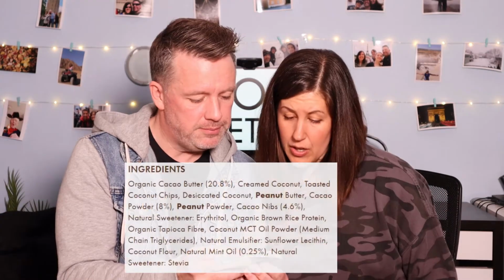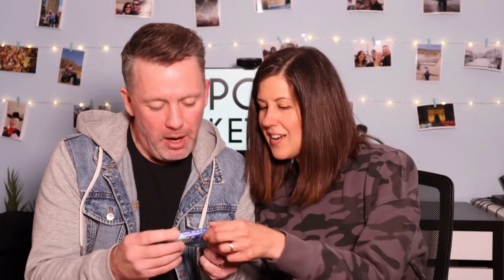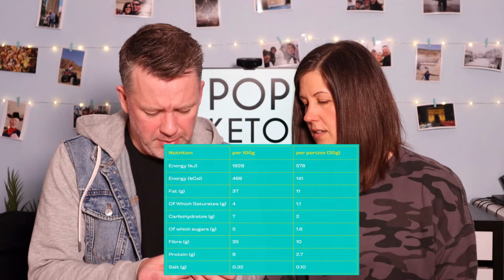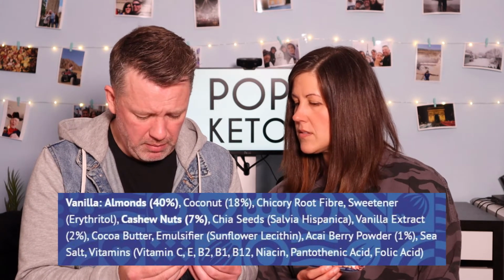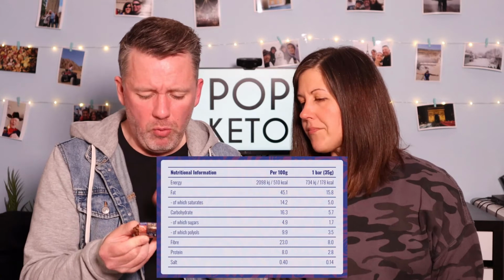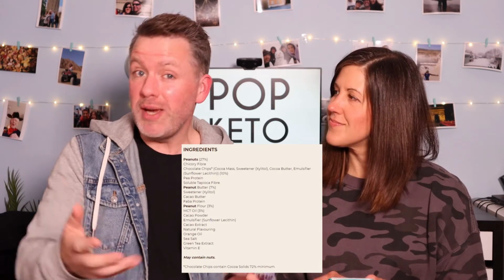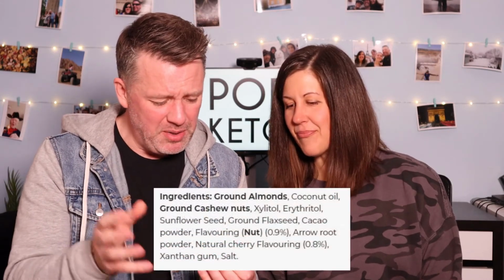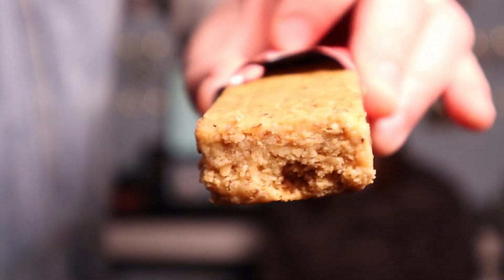We rate Keto Snacks - 8 snacks from a Mystery Box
Finding grab-and-go type snacks can be tricky on Keto.  There's a mystery Keto Snack box called Ketomic on Amazon which had 8 snacks.  Shaun & Lisa ordered one and in they video they check them out and give them each a mini-review.